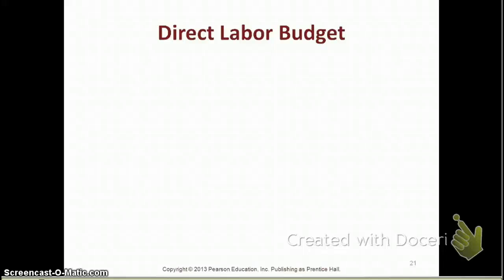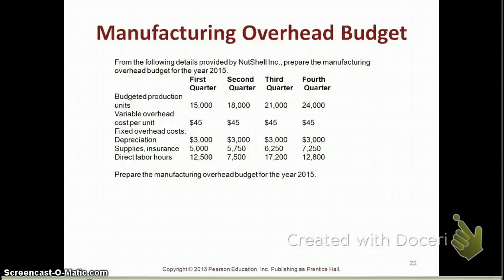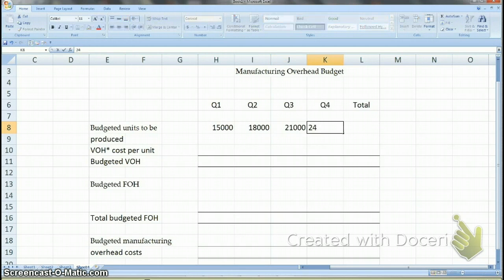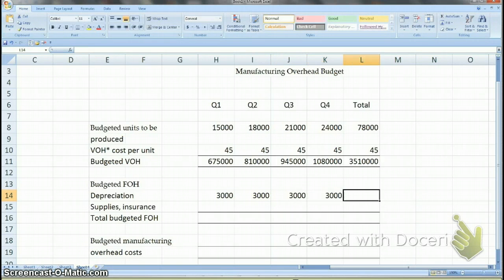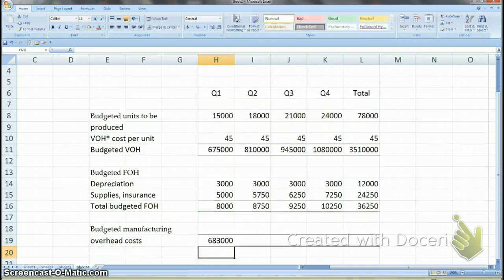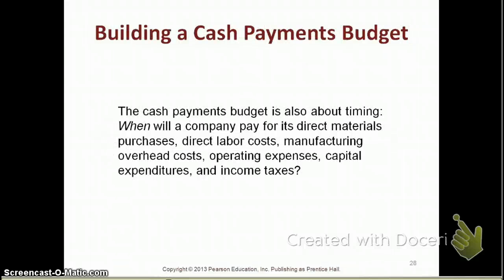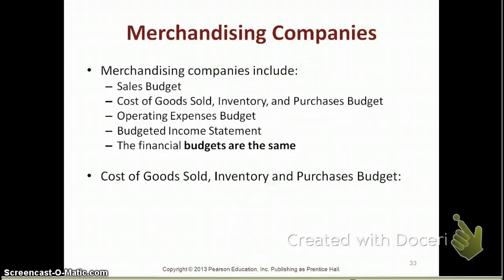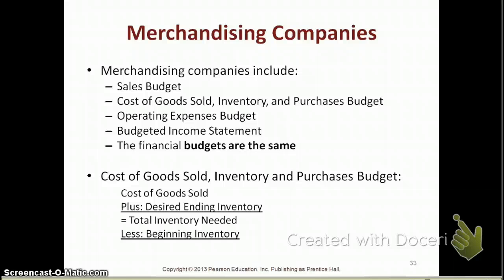9.5 Other Budgets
Other Budgets